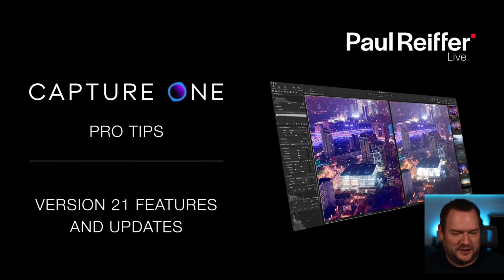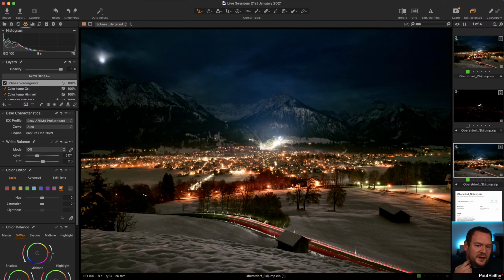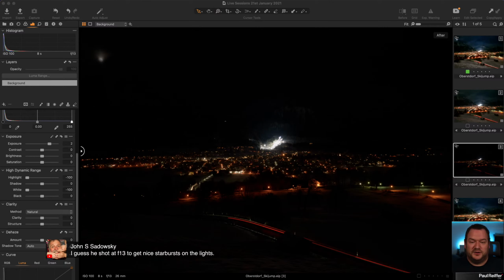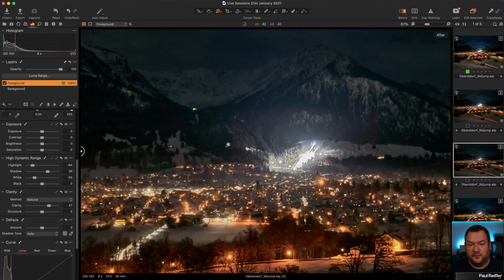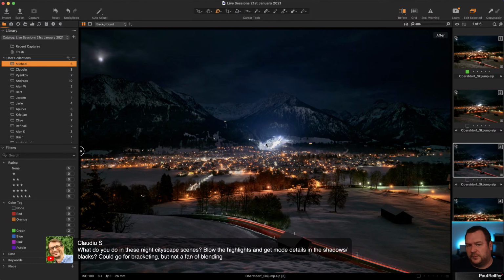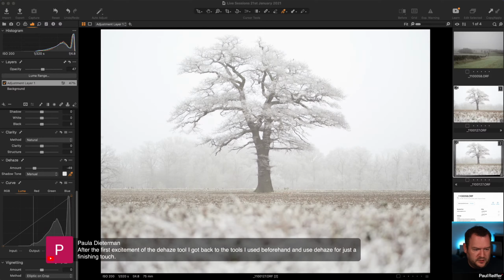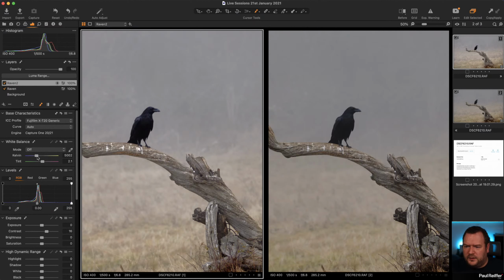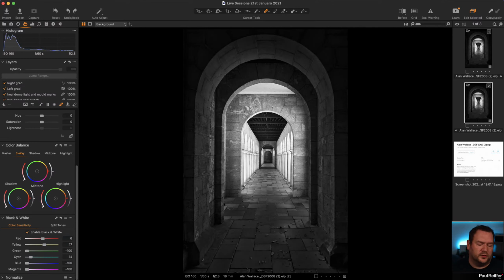Live Editing Sessions - Capture One - 21st January 2021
Quite the in-depth session today - starting with the use of Undo/Reset/Before&After and other such options in Capture One to step backwards in terms of adjustments, tools on a specific layer and steps taken to navigate around the program itself.

We took a quick look at Proof Margins, and how setting these to white can help with white balance adjustments as well as print preparation for your image.

In our first shot, we take a look at the dangers of the Exposure Warning tool and what happens when you rely on it too much. Following on, we look at highlight recovery and contrast improvements while trying to prevent too many noise artefacts creeping in to a very underexposed image. We take a quick look at the damage the dehaze slider can do to a noisy image (or one with unwanted artefacts) and how to avoid that happening.

Our next image allowed us to look at how we can use horizontal keystone correction to level a horizon without altering the vertical angle of any other element in the frame - a really handy trick for when the "straighten" tool doesn't work to rotate your picture.

We then dive into the differences between the "one-click" dehaze tool and manual levels/curves/clarity adjustments, and the results from each method. We take a look at a night city scene and some selective colour, but specifically consider the different crops and how they make the image feel.

Finally, we move on to Alan's black and white conversion of pillars that lead off into infinity - and how the color sensitivity tab can help further refine this transformation. We'll start next week with the same image to address a specific problem he's raised with the top of the image and move on from there...

Join us for live editing in Capture One Pro - with your own images.

Recorded using Capture One Pro 21 on an Apple Mac Pro 16-core Xeon running Big Sur with 192GB memory, 2x Radeon Pro Vega II Graphics cards and 4TB SSD.